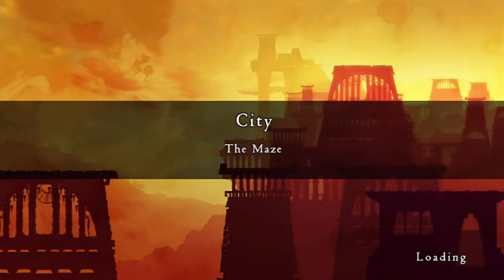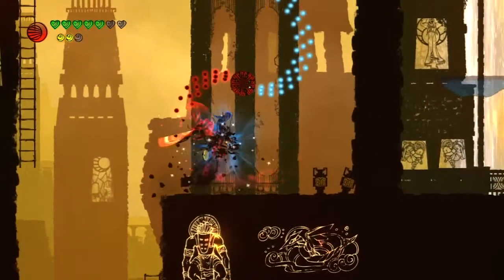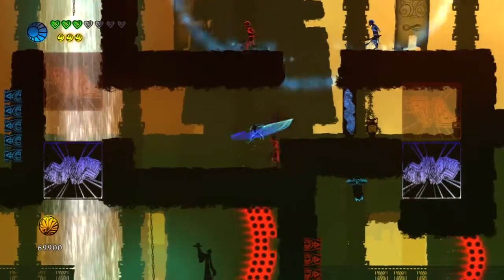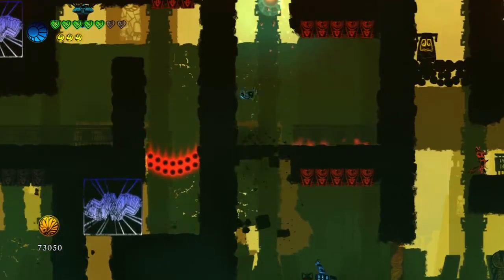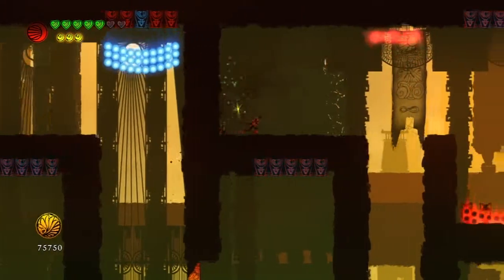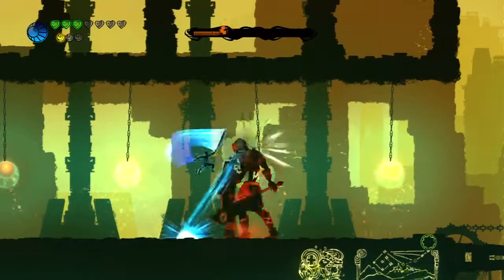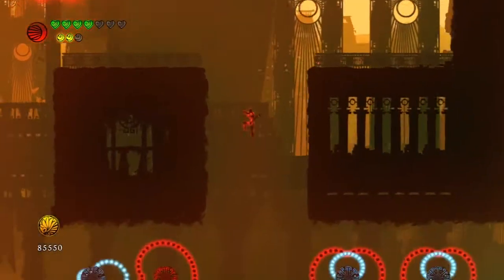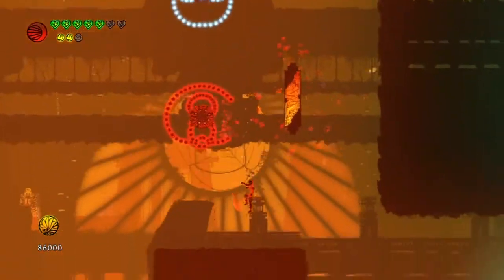Let's Play Outland Episode 6 - The Maze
We continue exploring the City.